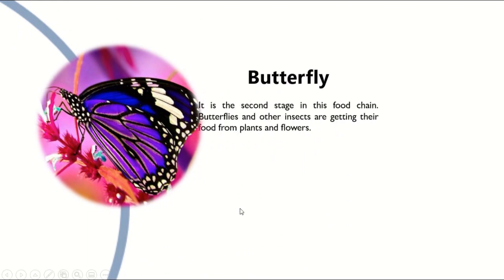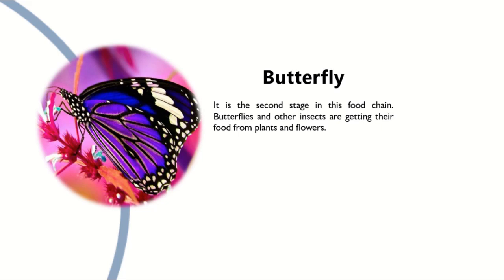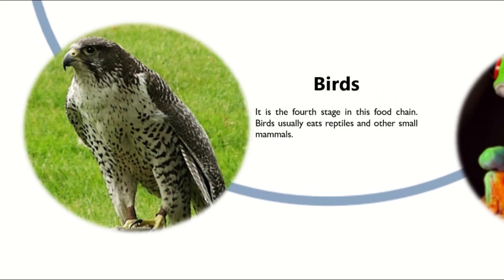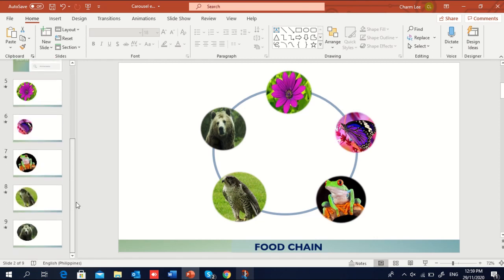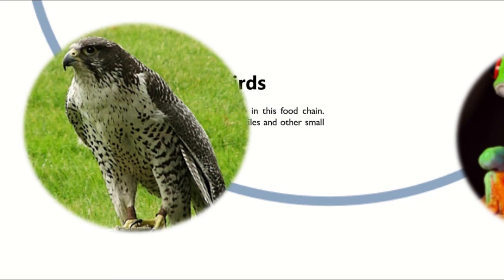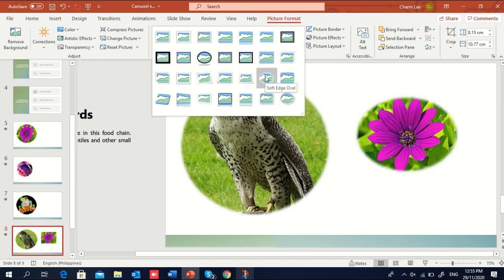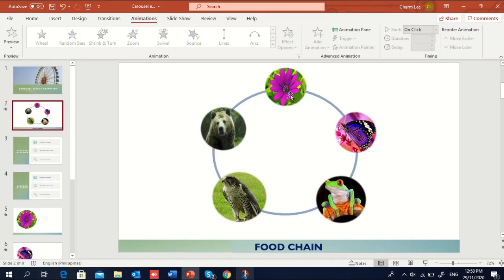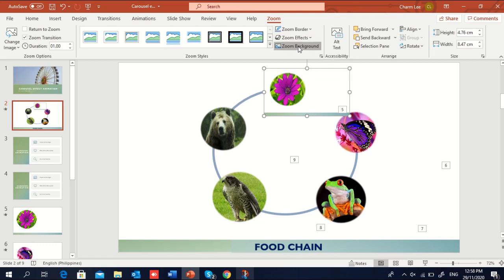PowerPoint Made Easy Carousel Effect Animation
Hello everyone!

For today's video, I will show you how to make Carousel Effects Animation in PowerPoint.

This kind of animation is recommended if you want to show processes or people in an organization.

Thank you and enjoy learning!